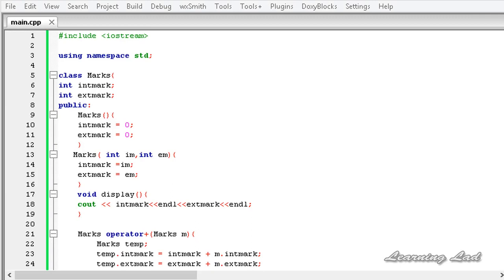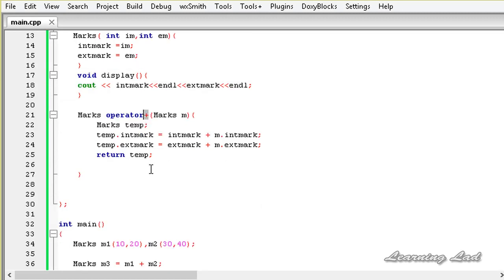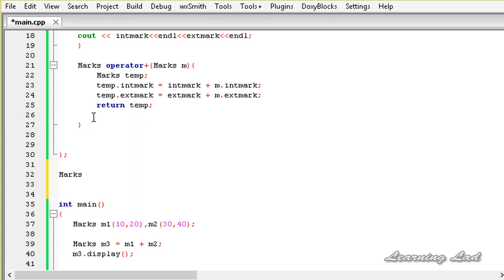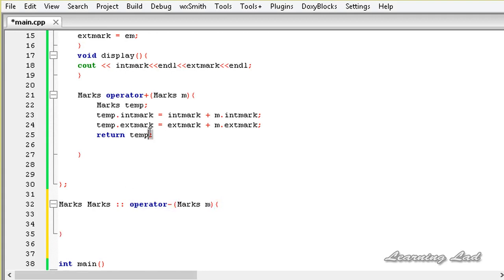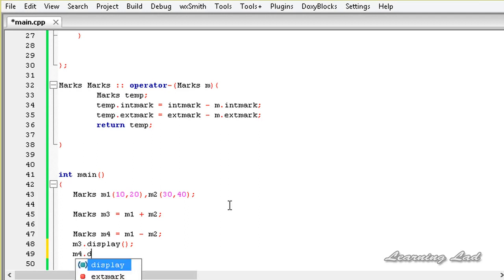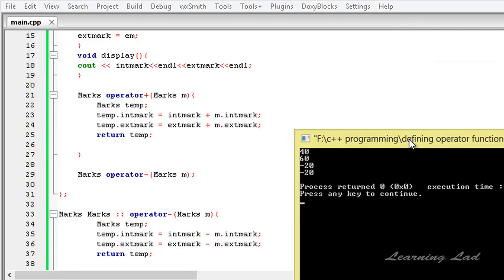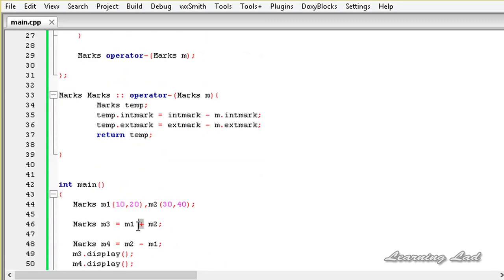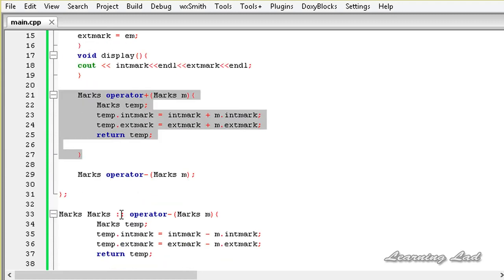087 C++ Overloading Operator Define Operator Function outside Class Video Tutorial YouTub